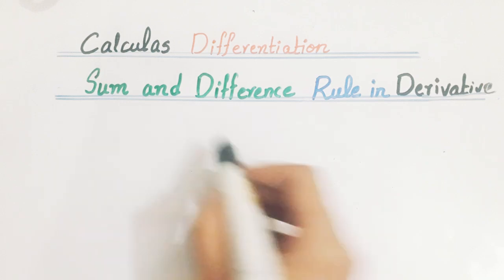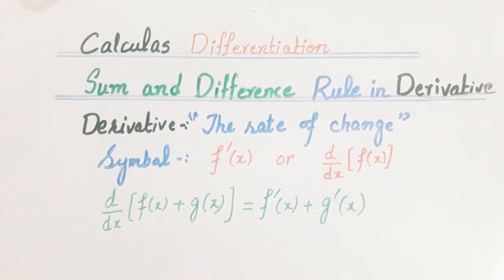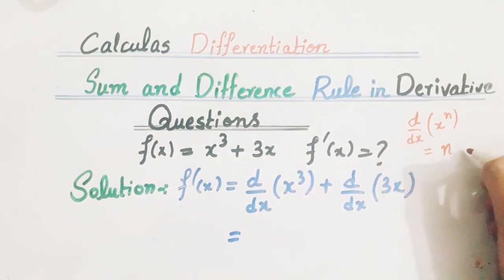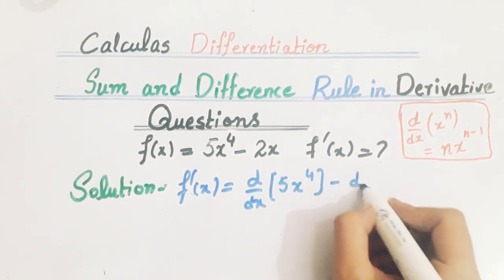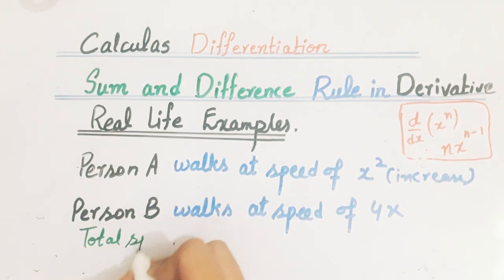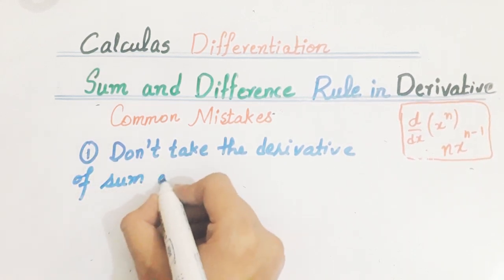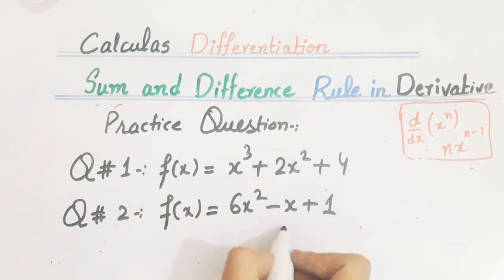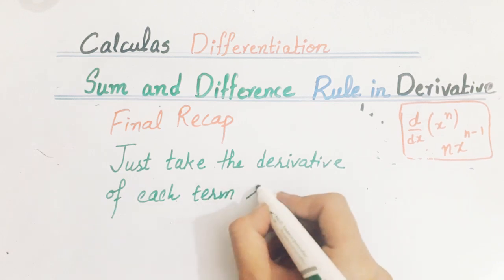Sum and Difference Rule in Derivatives | Calculus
mathsolver1117
math solver
calculo
calcular
calculus
como calcular
cálculo
math
maths
rules of derivatives
calc sum rule
basic derivative rules
math derivative lesson
intro to calculus
differentiation rules
first rule of derivatives
easy calc guide
 calculus

In this video, we break down the Sum and Difference Rule in derivatives — a key concept in calculus!
Learn how to differentiate functions easily when they’re added or subtracted.
Perfect for beginners with step-by-step examples and clear explanations.
 Start mastering calculus the simple way! @mathsolver1117